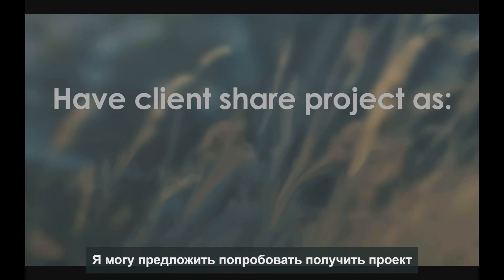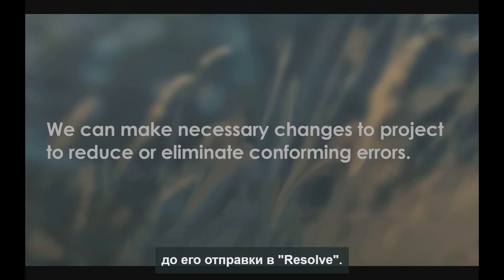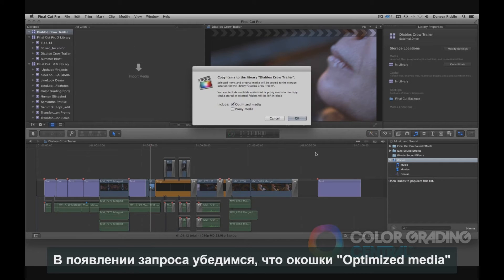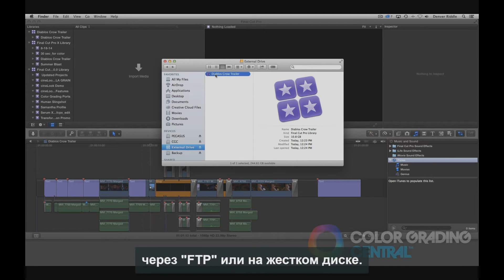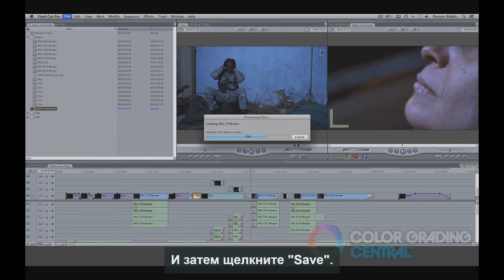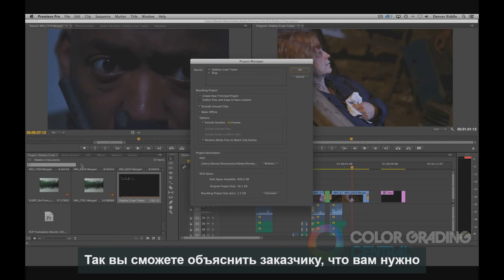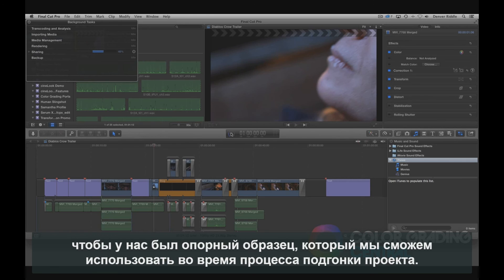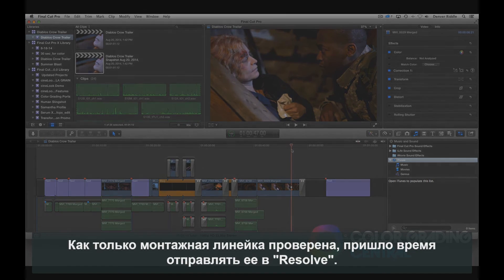Davinci Resolve 11. XML. Часть 1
Уроки Davinci Resolve11